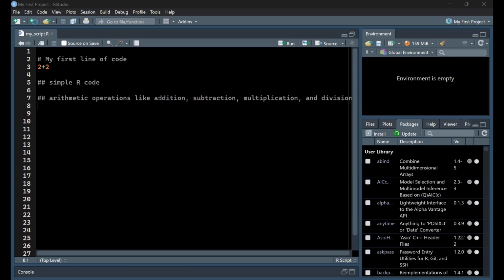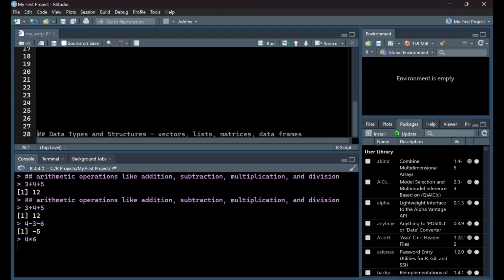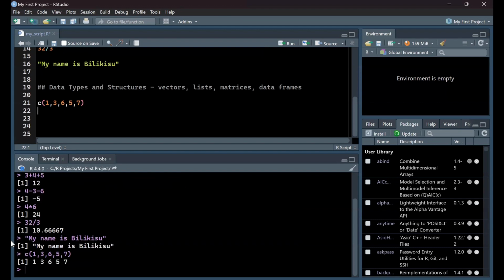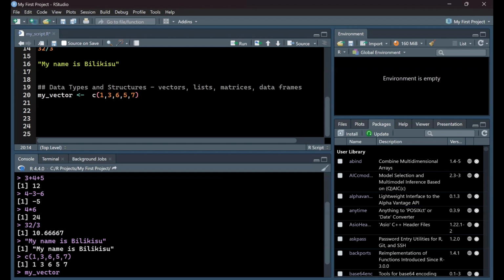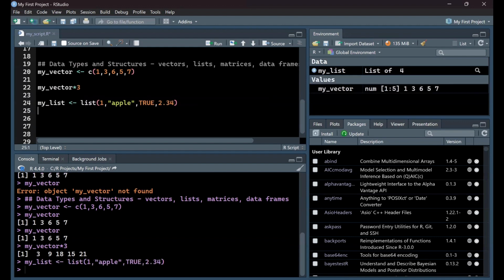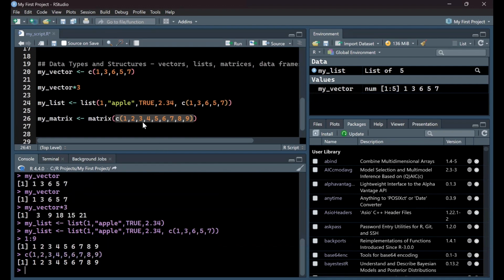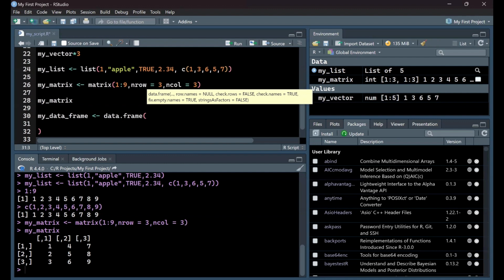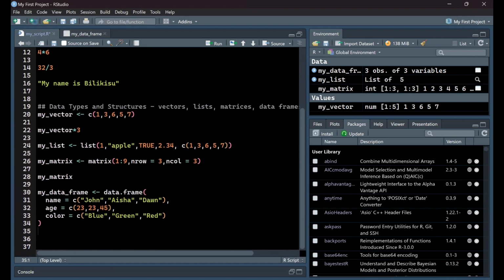R Data types and structures